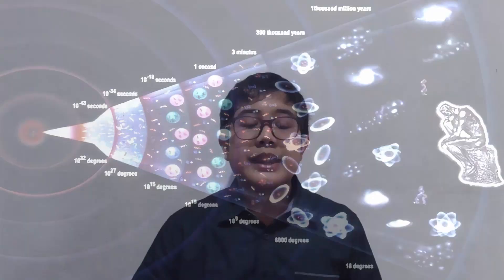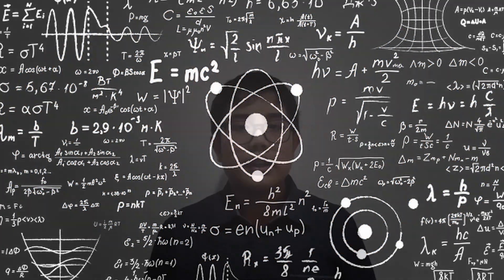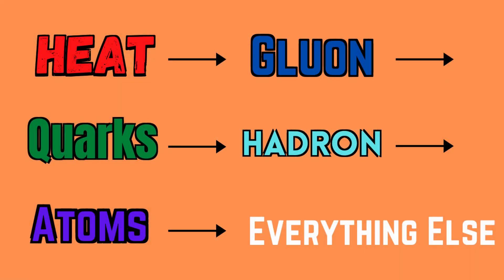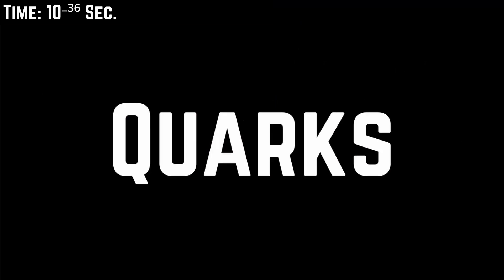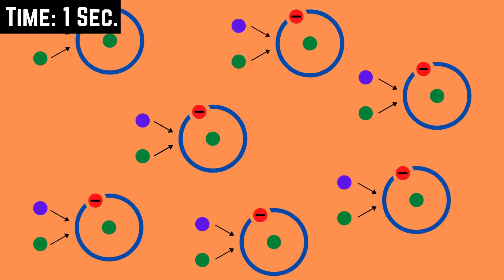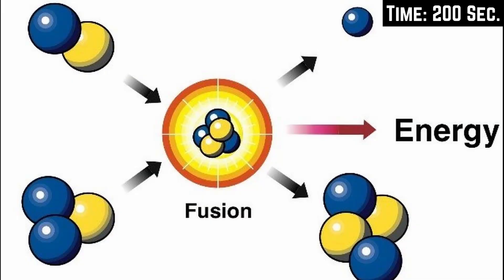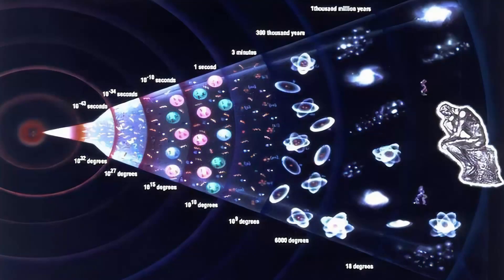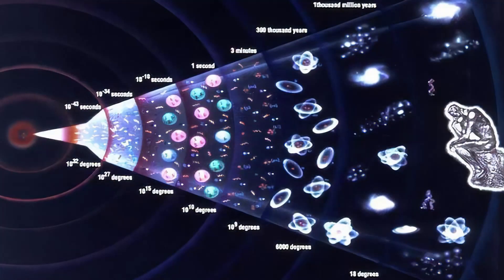The Creation of The Universe - The Big Bang | Breakthrough Junior Challenge 2021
How was the Universe created? What happened before the Universe was born? These questions, although, might seem silly, or trivial, have haunted millions of scientists. And yet, we still can't explain all of these questions. However, there is one theory. The Big Bang Theory.

Join me, as we discover the unknown history of the Universe. Join me, as we unravel the almost mythical origins of galaxies, star systems, and much more. Be immersed. Be captivated. Be fascinated.

References:
What is the Big Bang Theory? Phys.org

What is the Big Bang Theory? Space.com

2. Big Bang Picture 1
3. Big Bang Picture 2
5. Universe and Galaxy 1
13. Universe and Galaxy 2
14. Universe and Galaxy 3
15. Universe and Galaxy 4
16. Universe and Galaxy 5
17. Universe and Galaxy 6